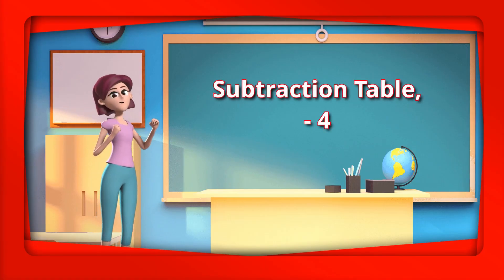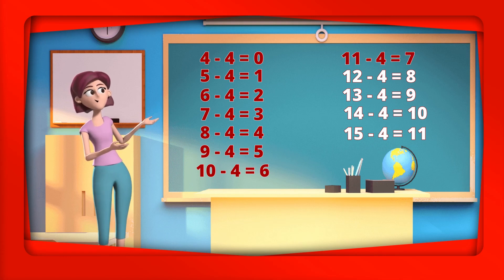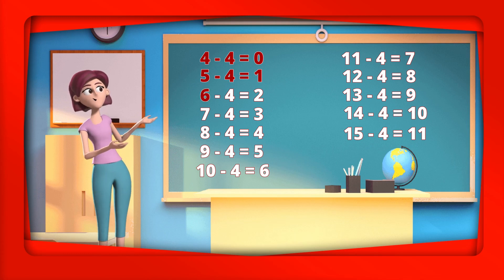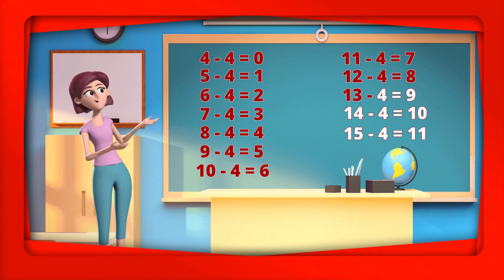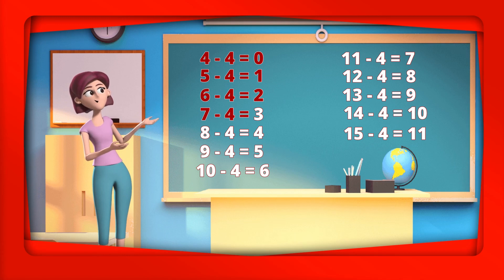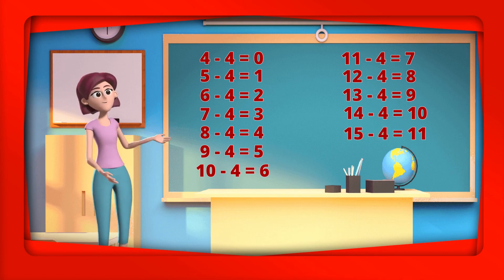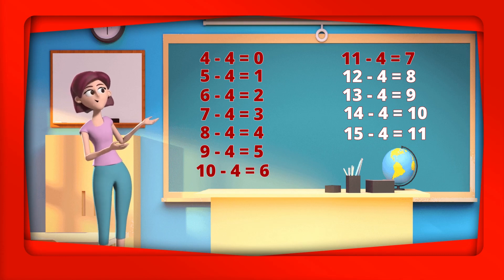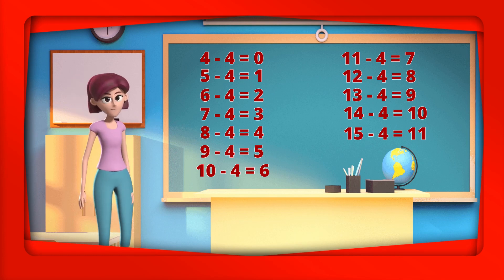Version 1.0 | Subtraction Table By 4 (four) Version 1 | Elementary School Kids | All - Youtubersity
Version 1.0
Subtraction Table by 4.
Let's learn to subtract by 4, from 4 to 15. This subtraction table shows us subtraction number by 4 , from 4 to 15. As we follow along the subtraction  table our eyes and ears coordination will be enhanced. Our mathematical skills will be enhanced too. This is very helpful in the long run mathematical computation process.
Let's go!
4 - 4 = 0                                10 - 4 = 6
5 - 4 = 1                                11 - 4 = 7
6 - 4 = 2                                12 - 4 = 8
7 - 4 = 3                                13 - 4 = 9
8 - 4 = 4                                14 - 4 = 10
9 - 4 = 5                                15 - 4 = 11